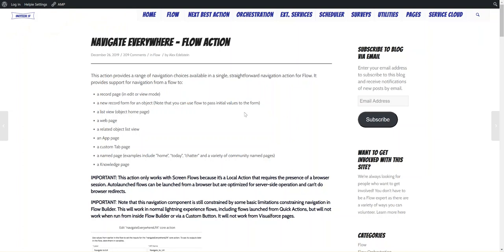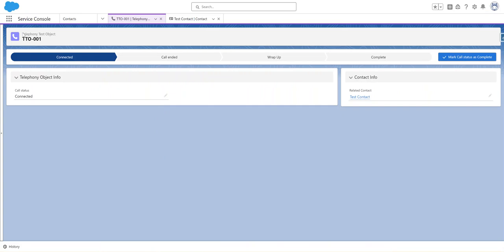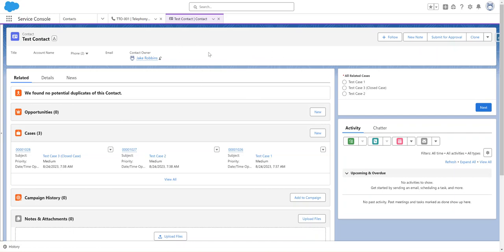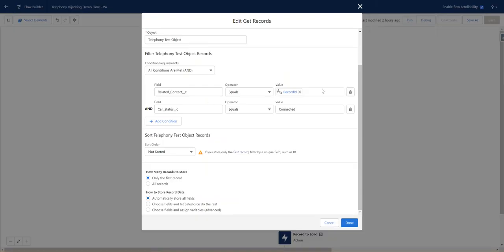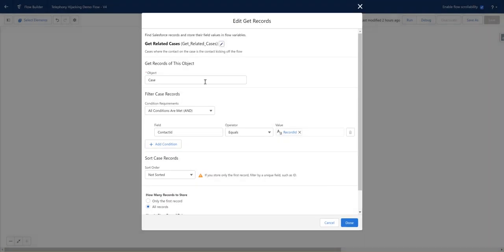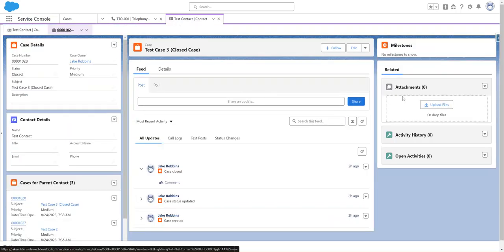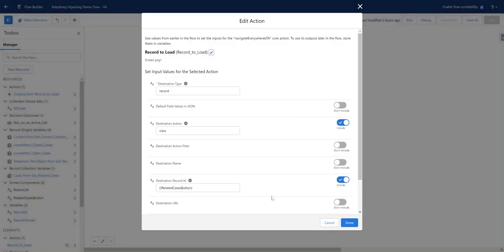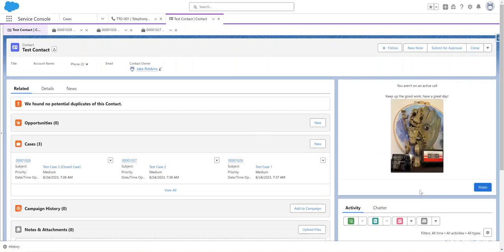Telephony Hijacking for Salesforce Admins!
📞 Are you a Salesforce Admin looking to supercharge your telephony integration? Join us in this comprehensive video as we dive deep into the world of "Telephony Hijacking for Salesforce Admins." 🚀

In this engaging tutorial, we'll demystify the concept of telephony hijacking within Salesforce, offering you a fresh perspective on how to revolutionize your customer interactions. This video is packed with valuable insights, requirements, and a hands-on walkthrough that'll take your Salesforce game to the next level.

🔍 What's covered in this video:
1️⃣ Understanding Telephony Hijacking: We'll start by breaking down the fundamental concept of telephony hijacking. Discover how you can leverage a standard telephony integration within Salesforce to inject additional logic and customization into your calls. Learn how this can significantly enhance efficiency and transform customer interactions.

2️⃣ Requirements for Telephony Hijacking: To harness the power of telephony hijacking, there are certain prerequisites you need to meet. We'll outline the essential tools and behaviors necessary to get started on this exciting journey.

3️⃣ Step-by-Step Walkthrough and Demo: Watch as we guide you through the process of setting up and executing telephony hijacking in Salesforce. Our detailed demo will provide you with a clear, practical understanding of how to implement this game-changing feature.

By the end of this video, you'll be armed with the knowledge and skills to harness the full potential of telephony hijacking in Salesforce. Elevate your customer service, streamline your processes, and unlock new possibilities for customization.

👨‍💼 Who should watch:

Salesforce Admins seeking innovative ways to enhance customer interactions.
Business professionals interested in optimizing their telephony integration within Salesforce.
Anyone looking to gain a competitive edge in the world of customer relationship management.
Don't miss out on this opportunity to level up your Salesforce game. Let's unlock the power of telephony hijacking together! 💪📊📈